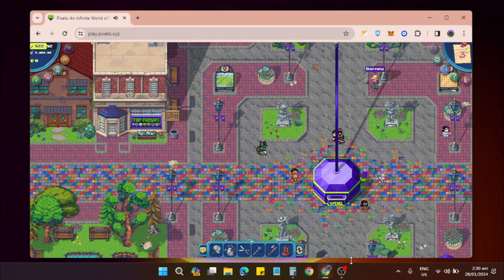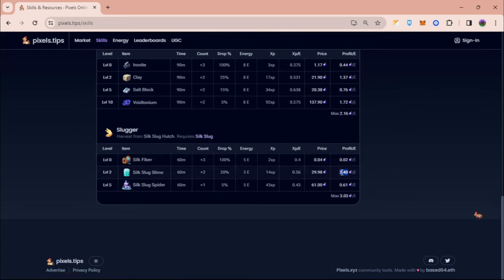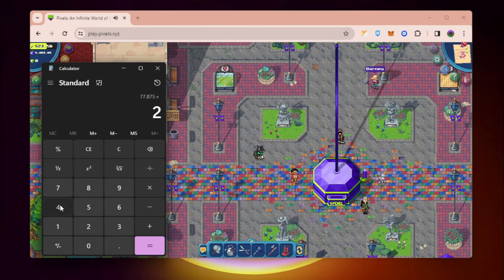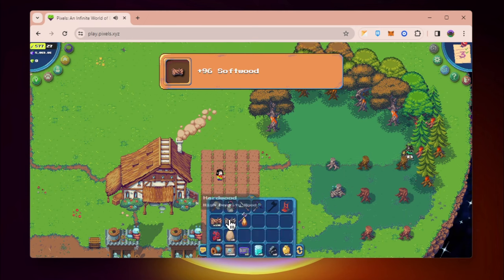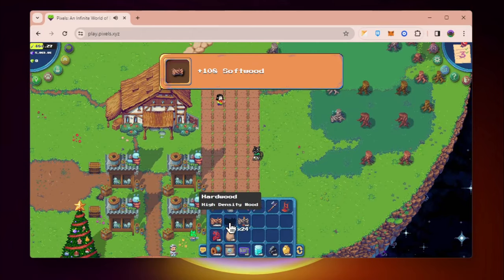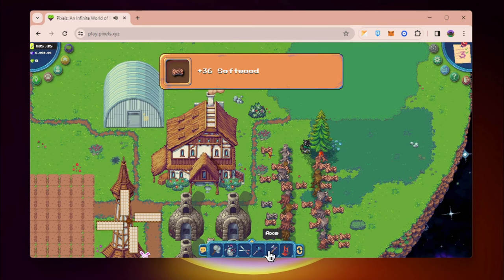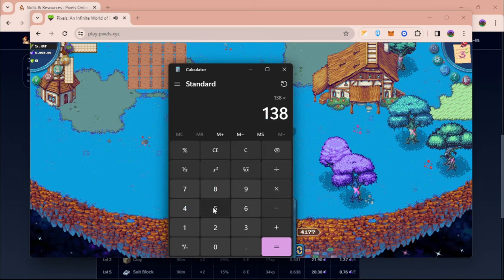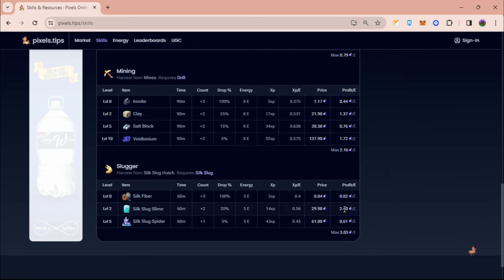How to get more berry in Pixels - WATERMINT vs SAP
Let's check which resources are better to get more berry in pixels!

Here's your pixels farming guide to get more berry in game. Watermint vs Sap is mostly asked by the community so I made a video about it :P